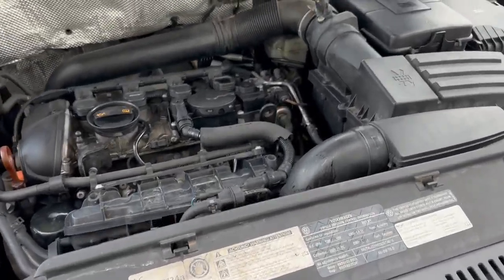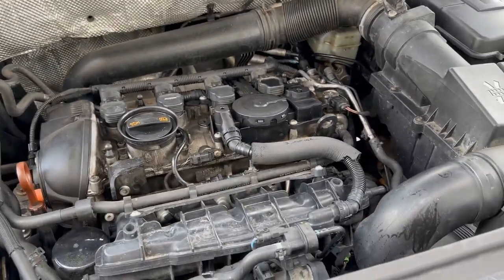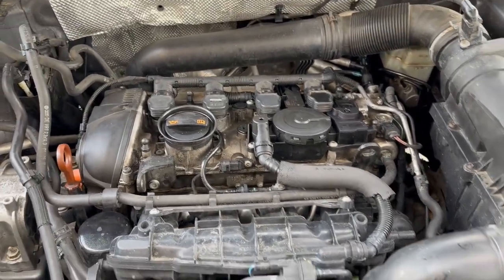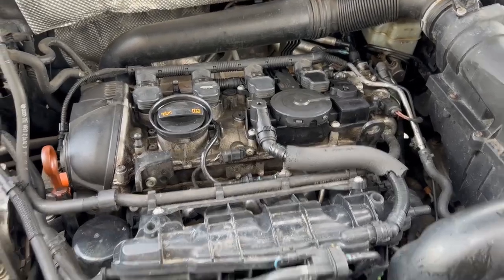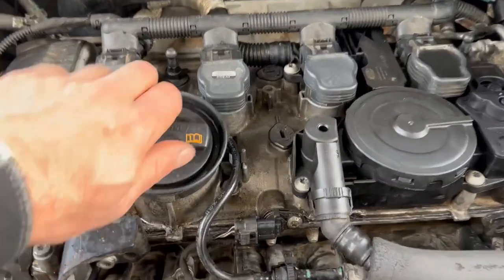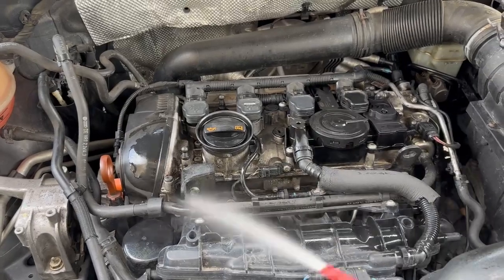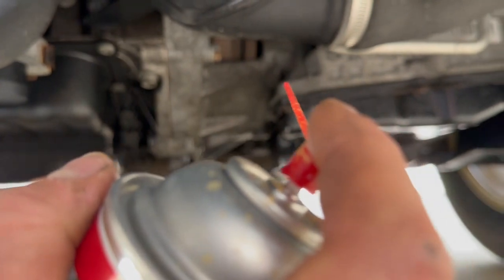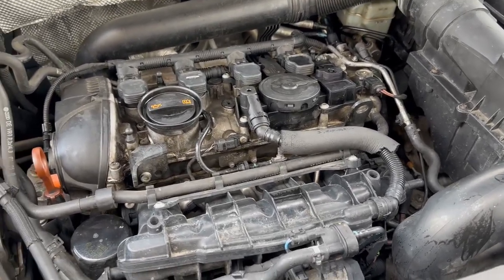VW TSI 2.0 PCV, Rear Main Seal Leak Failure.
VolksWagen P2187 code, Rear Main Seal Failure.
How to test your PCV on 2.0 liter turbo engine
VW Tiguan TSI